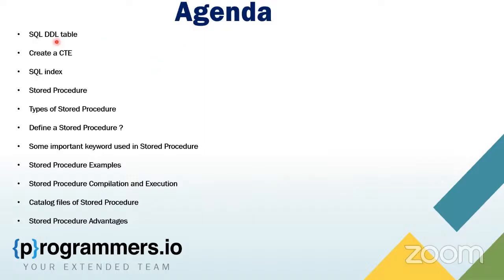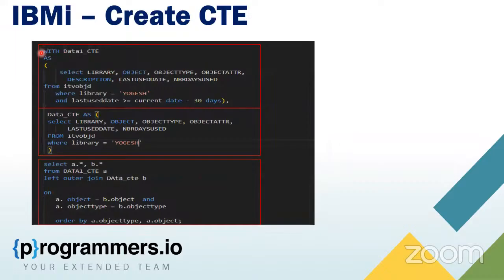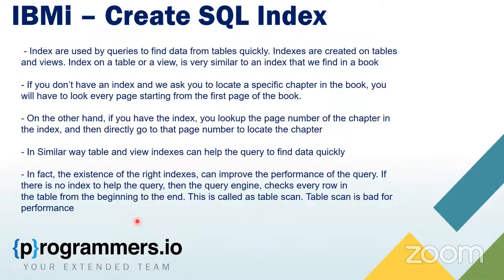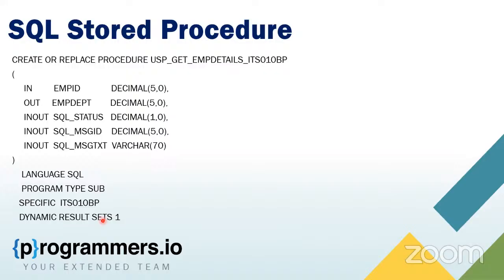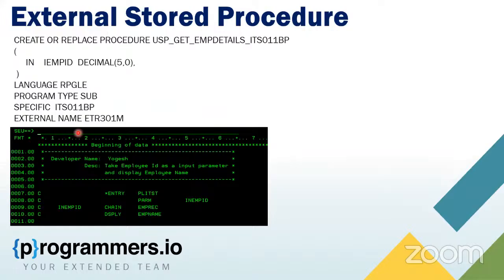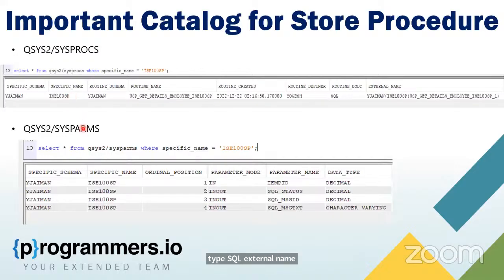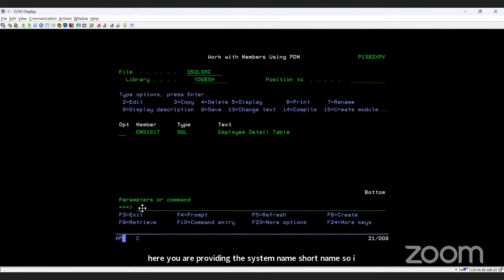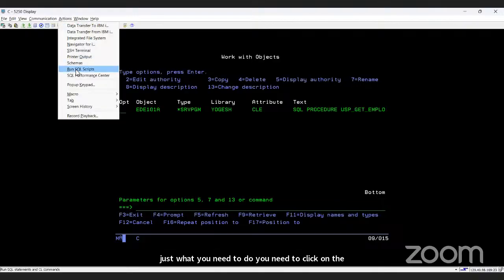Modernization Session 1